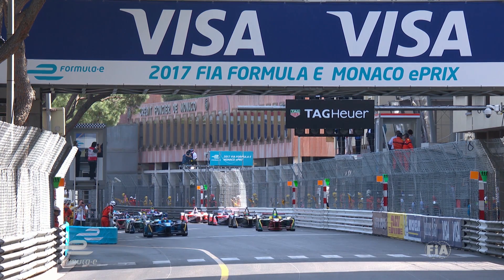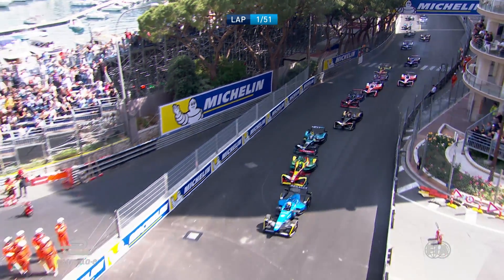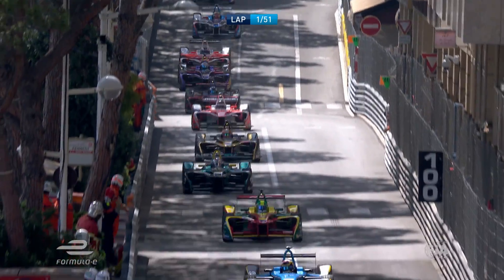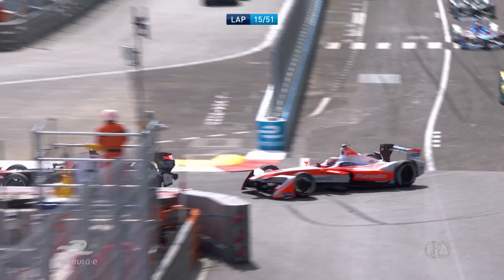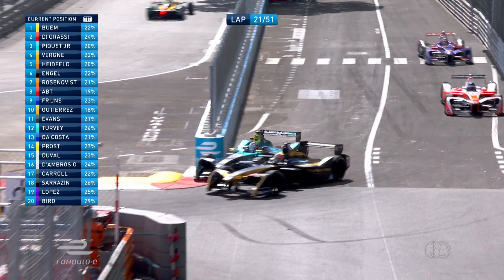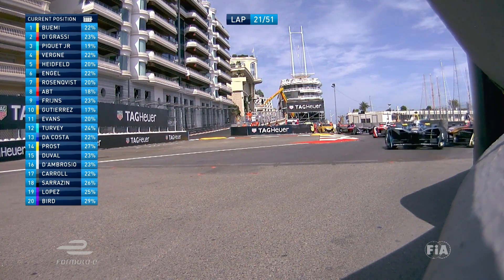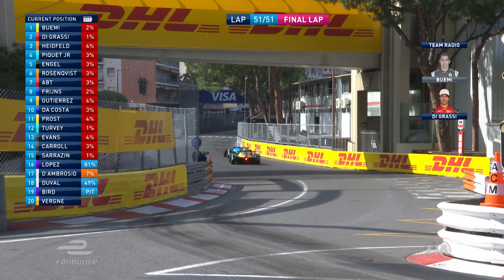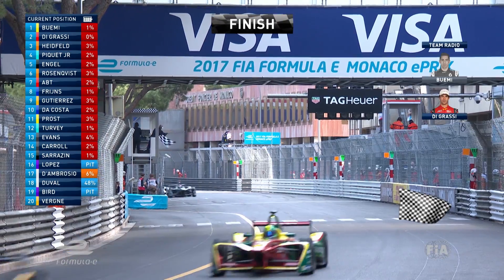Formula E - 2017 Monaco ePrix - Race highlights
Watch the highlights of the 2017 FIA Formula E Monaco ePrix